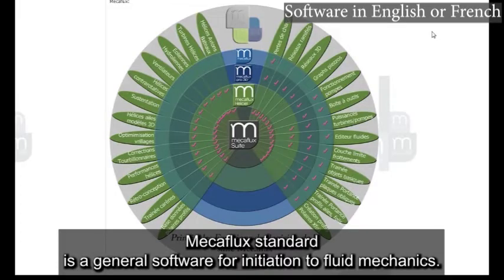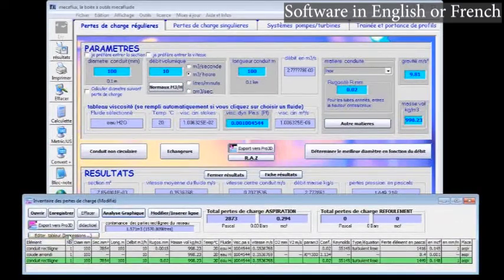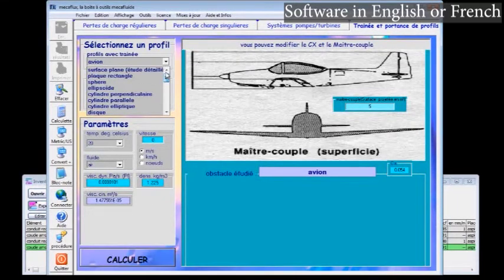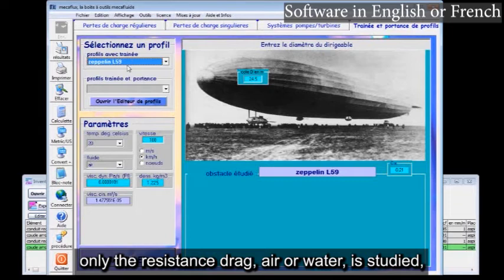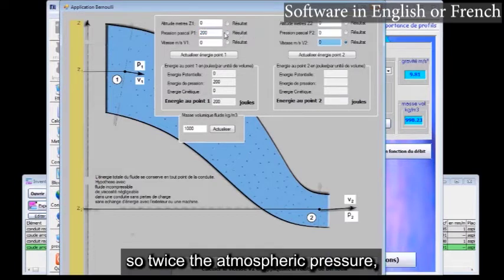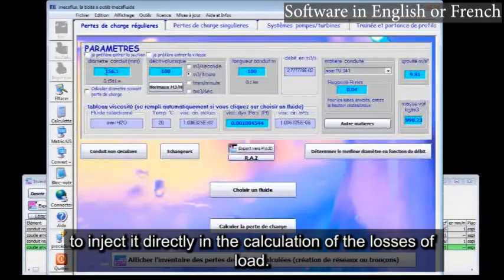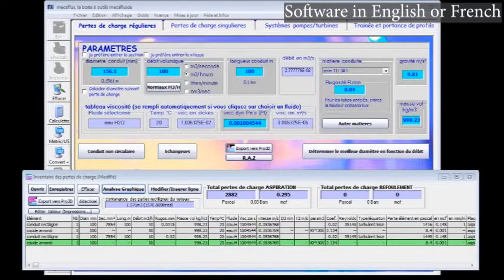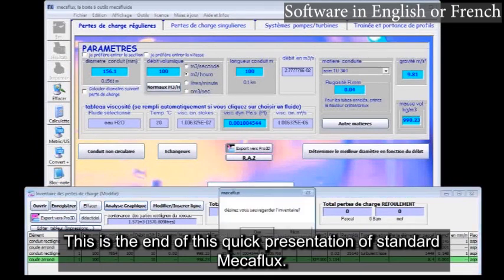software presentation mechanical initiation of mecaflux fluids, pressure losses, drag, lift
The standard Mecaflux software for discovering the basics of fluid mechanics makes it possible to perform standard fluid mechanics calculations encountered in projects related to fluids in technical design offices... pressure losses, drag, lift, hydraulics, aeraulics, aerodynamics, hydrodynamics, pumps, networks, pipes, flow rates, bernoulli, venturi... Download the software